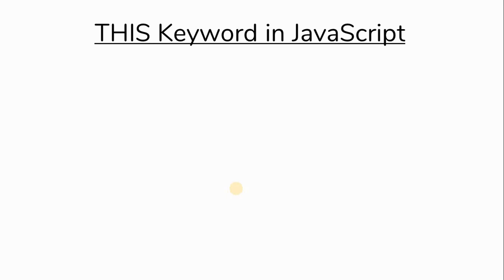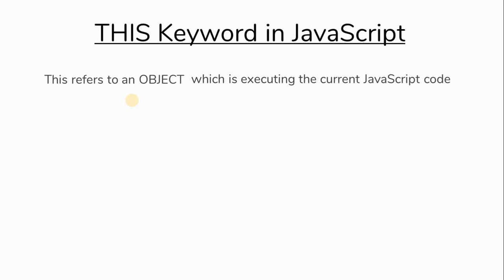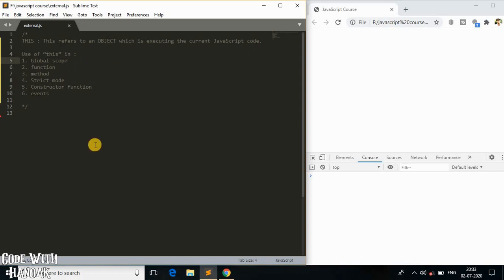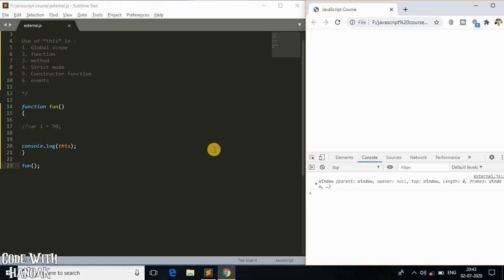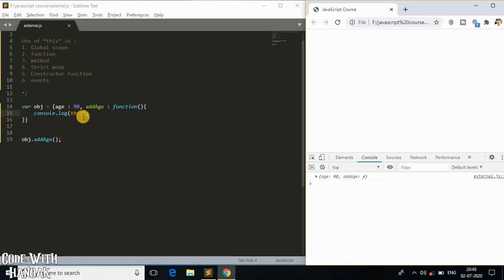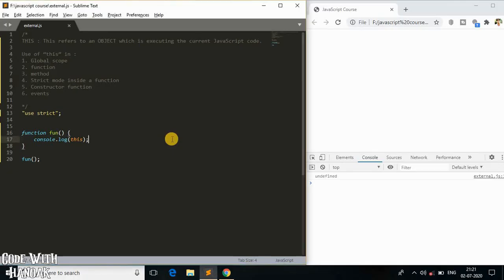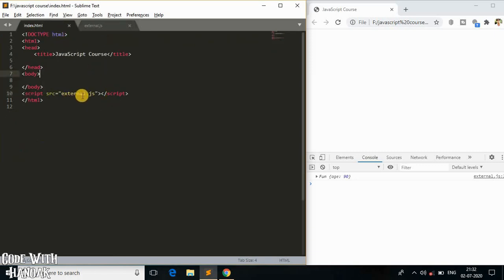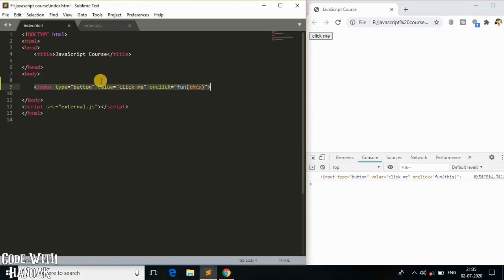JavaScript Course : THIS keyword in JavaScript complete explanation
😀  Hi There, In this video, we'll be learning all about "this" keyword in JavaScript with all scenarios and examples. Please stick till the end of the video to understand completely about this keyword. You will be learning the following 🕘Timestamps::
1) this keyword in Global scope - 4:21
2) this keyword in functions - 6:08
3) this keyword in methods - 7:48
4) this keyword in strict mode inside a function - 9:38
5) this keyword constructor function - 11:25
6) this keyword in JavaScript events - 13:20

🎬 Watch OBJECTS IN JAVASCRIPT:     • JavaScript Course : OBJECTS In JS | comple...

👉 Set() in Javascript:    • Set() in JavaScript complete explanation
👉 Setters & setters in Javascript:    • JavaScript Course : getters and setters in...

🎬 Watch full JavaScript course:    • Javascript course: Course Overview

🎬 Watch Javascript Popular Methods:    • concat() method in javascript explained wi...

📲 SOCIAL 📲